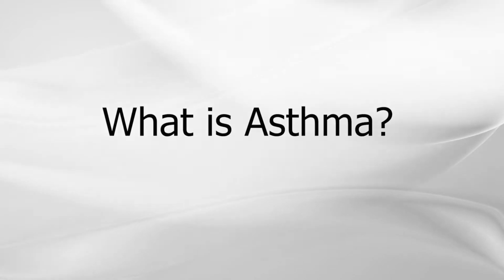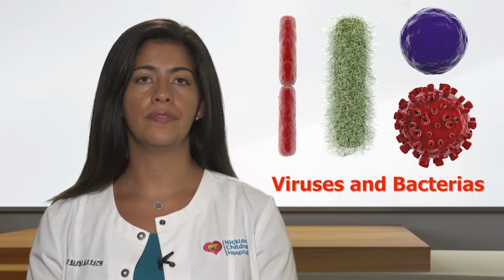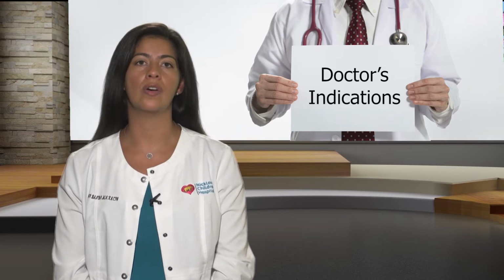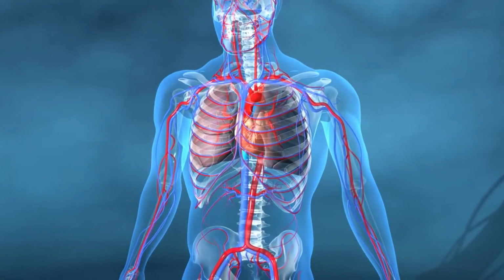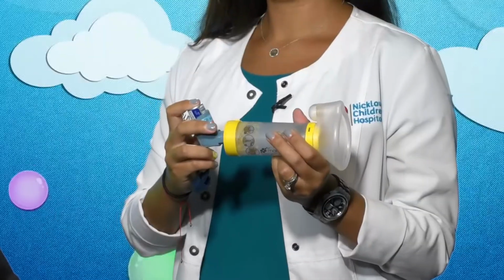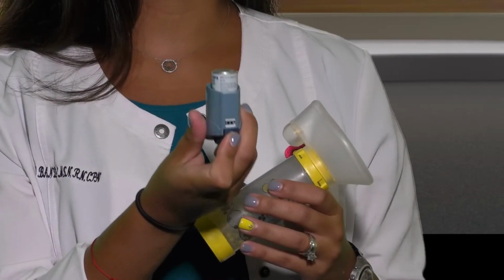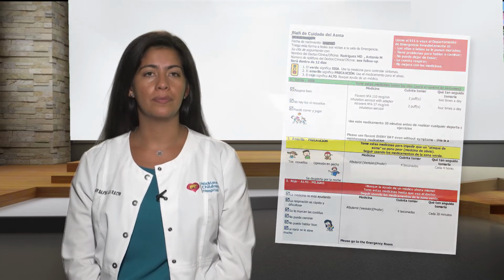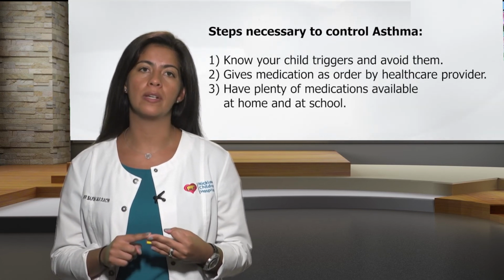Asthma and Your Child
This video will teach you what asthma is, what symptoms your child will experience during an asthma attack, different asthma triggers, what medications are used to treat asthma.